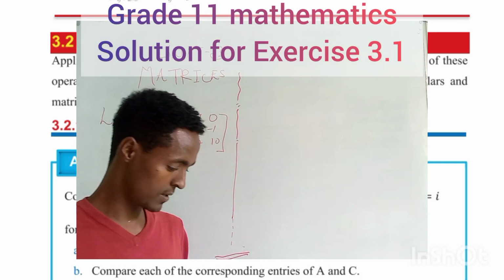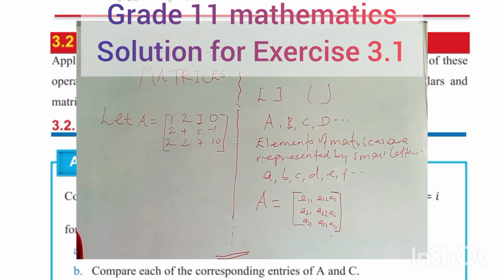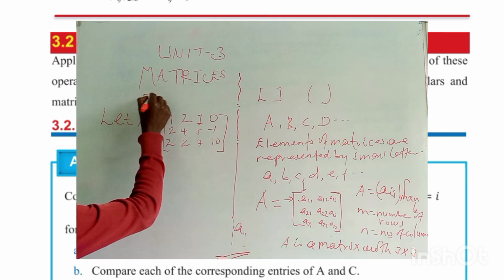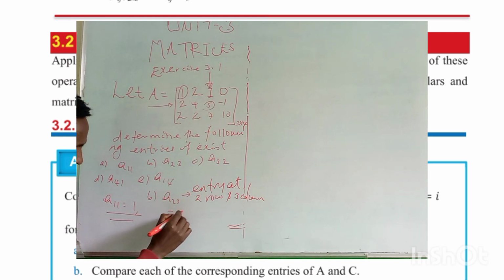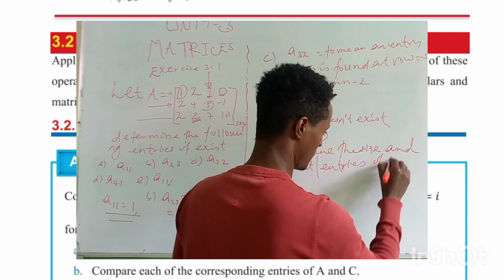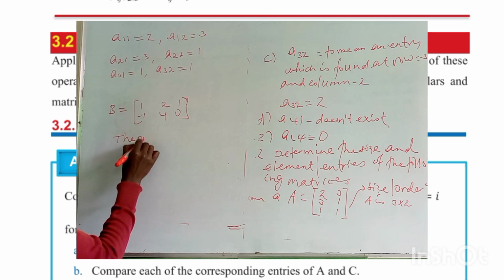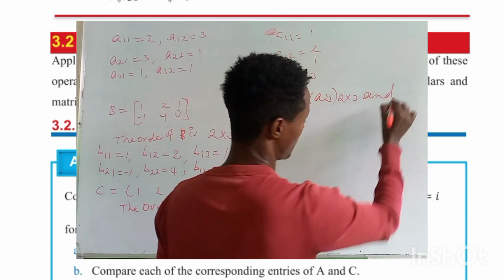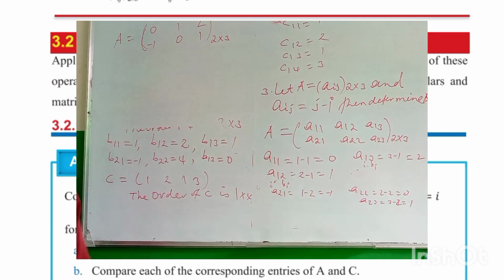matrix grade 11th solution to exercise 3.1/ matrix / entry/